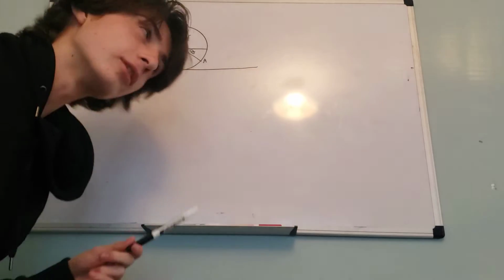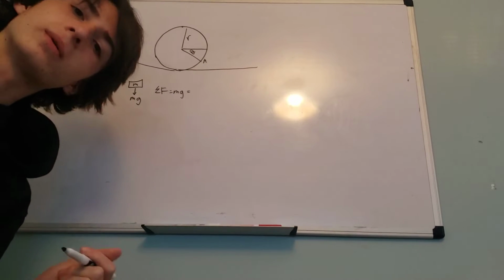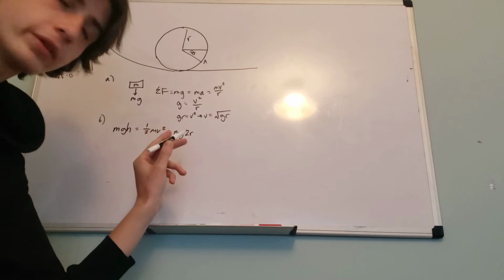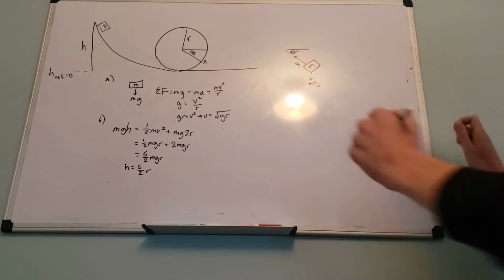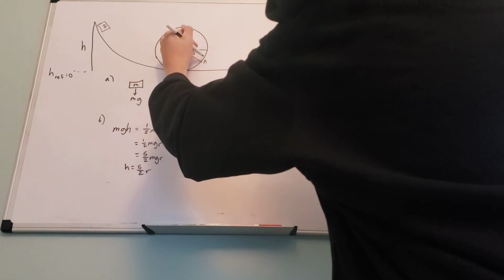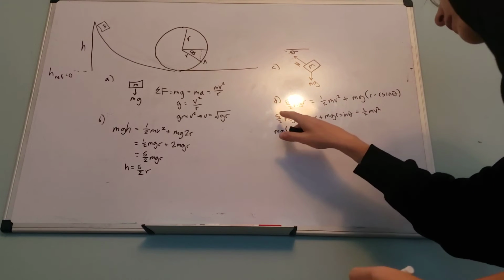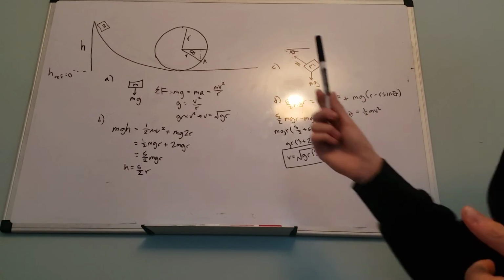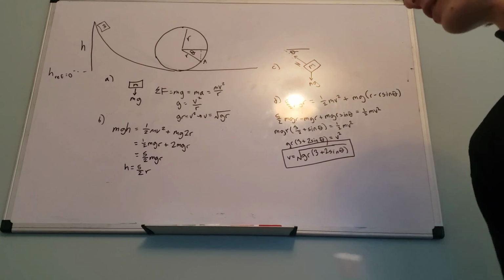Practice FRQ - Rollercoaster Loop